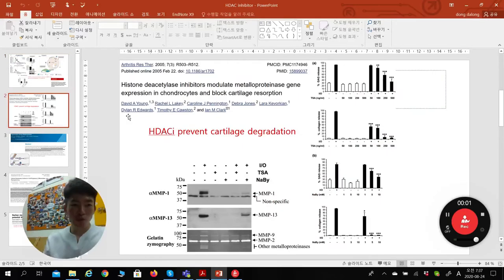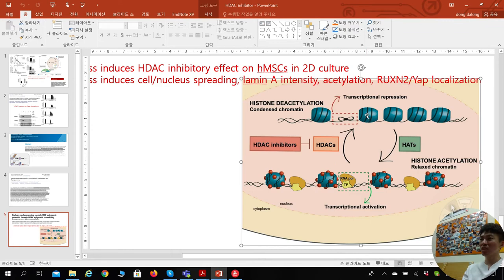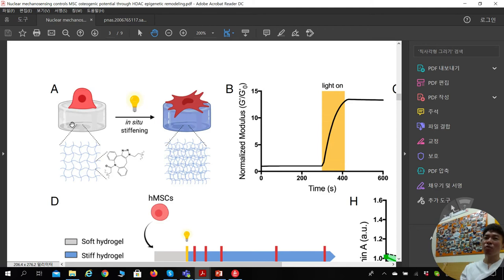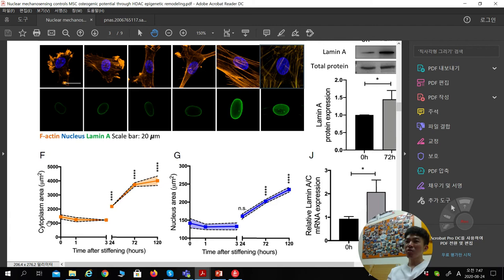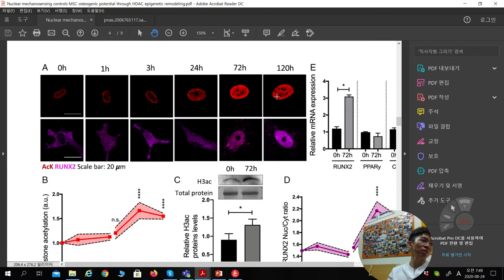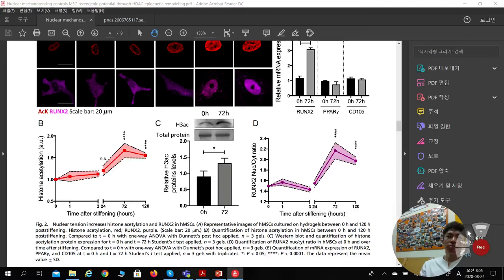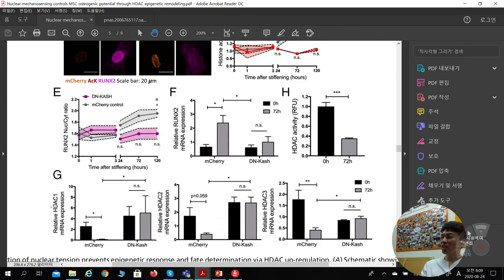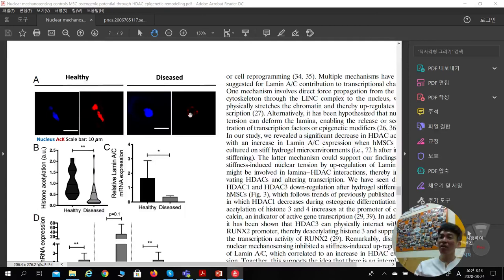Hot paper review_Stiffness roles as HDACI against MSC by Jung-Hwan Lee ITREN